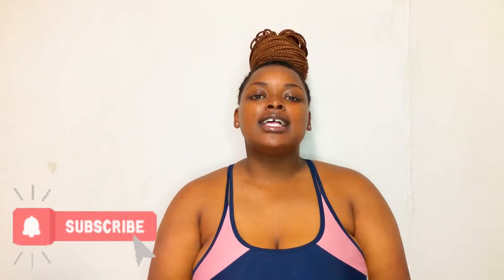VLOGMAS DAY 7&8: PAINFUL Black Mask Peel-Off Challenge (South African Youtuber )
* OPEN HERE*

Hello guys welcome to my YOUTUBE
CHANNEL. This is VLOGMAS 2021

My name is PEACEFUL THULI NYATHI

Please comment more video ideas below❤️

Facebook.   : Peaceful Thuli Nyathi
Twitter.        : Peaceful Nyathi
LinkedIn.     : Peaceful Nyathi

Intro

Musician: LiQWYD

Musician: LiQWYD

Musician: LiQWYD

Musician: LiQWYD

Song used for intro
Intro Song  Credits💕
Artist.          : BIA ft Nicki Minaj
Album.        : FOR CERTAIN
Released.   : May 18, 2021
Genre          :  HIP-HOP
Songwriter : Bianca Landrau
                      London Jae
Producer    : London Jae